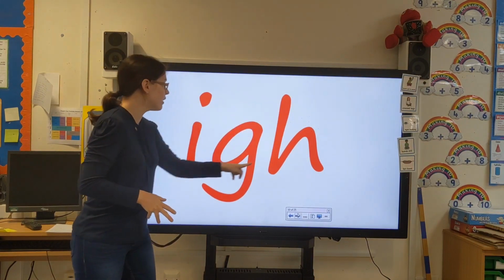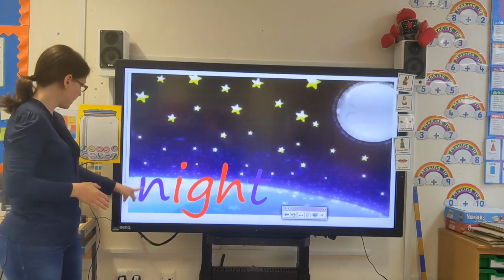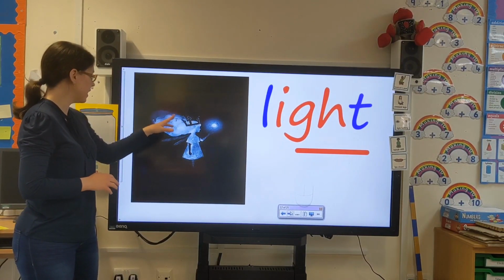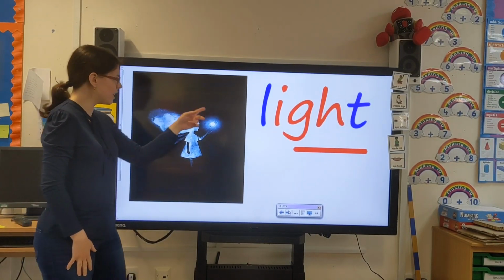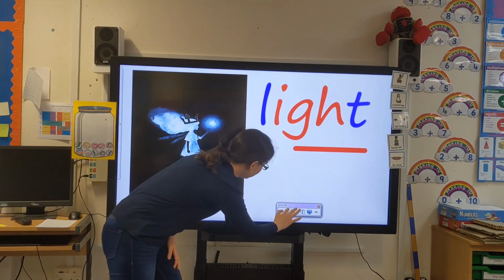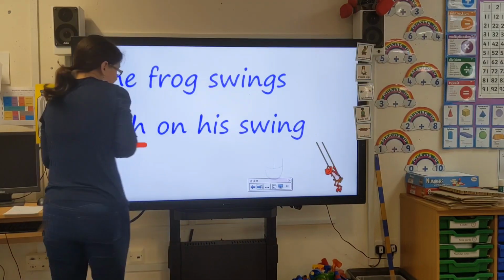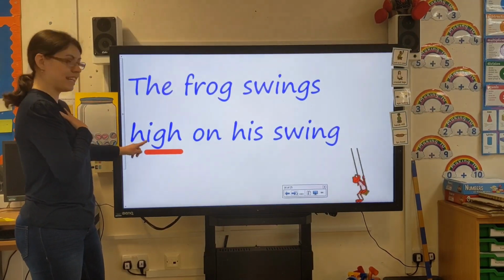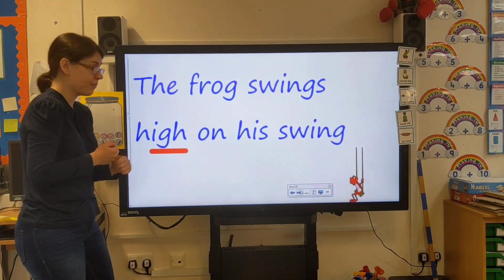Sound 15: "igh" phoneme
Miss Glonek teaches us the "igh" sound in our phonics lesson today.